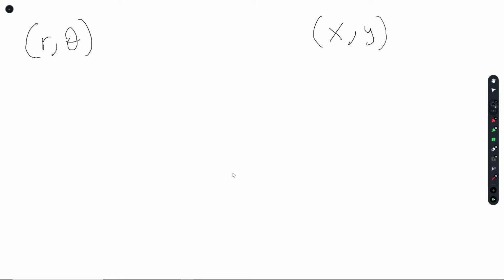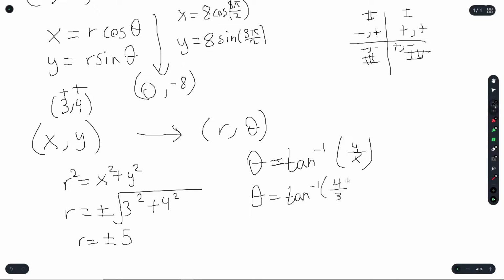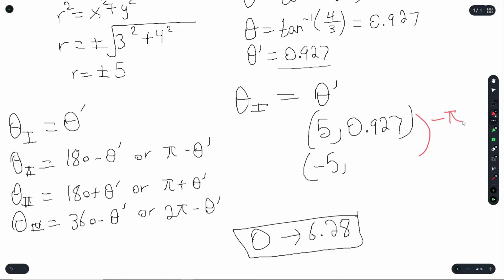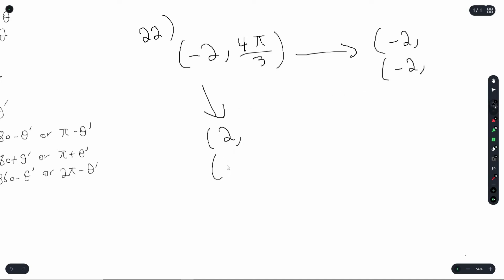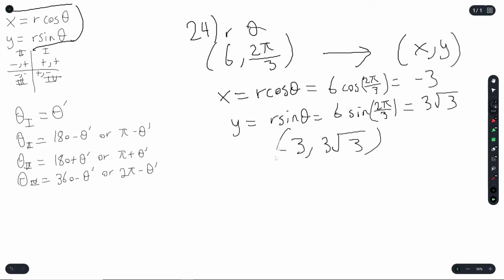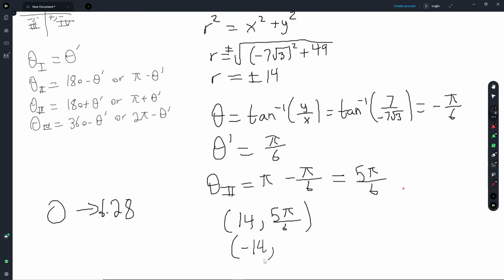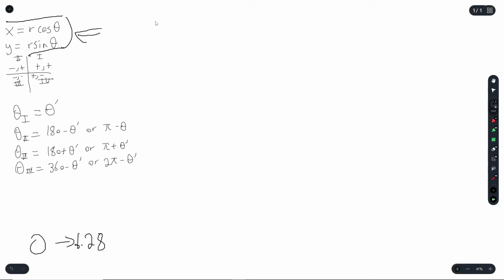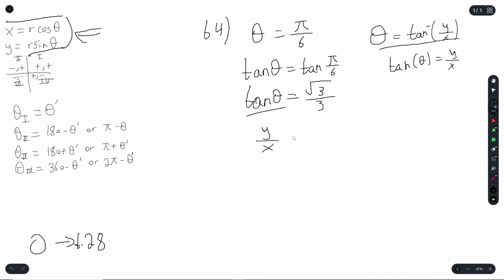Math | Lesson 8.1: Polar Coordinates | Explanation and Examples